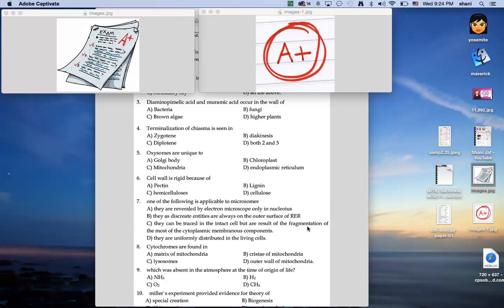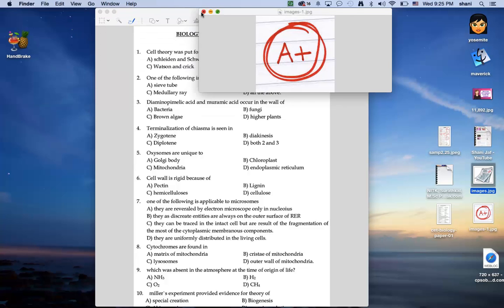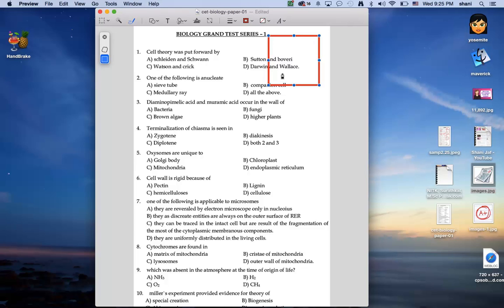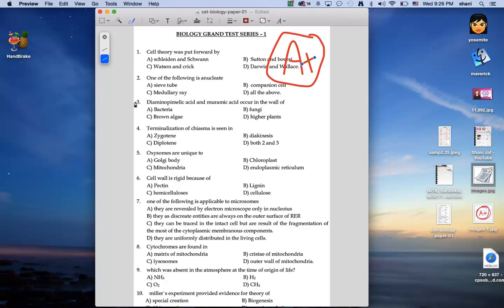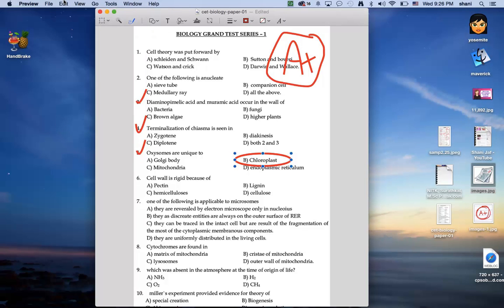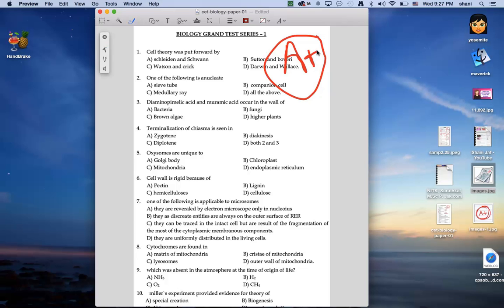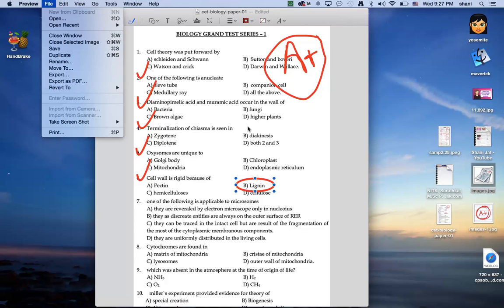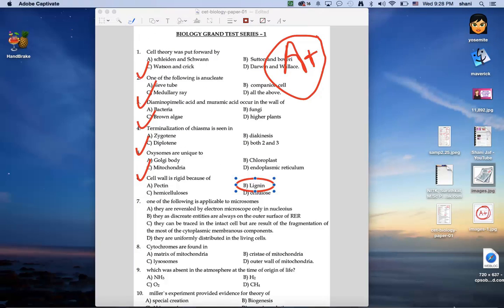PDF markup - How to annotate a PDF on a Mac or Marking Up And Adding Comments To PDF Documents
Annotate a pdf on a mac using free software

How to us a free PDF markup app on a Mac - How to Mark-up a PDF for free on a Mac using software already on your Mac.

How to Annotate a PDF on a Mac

Use software already located on your Mac annotate a PDF.
Grade a test paper or Markup a pdf or jpeg with annotations and comments. Pdf annotator free

PDF Markup - Annotating a pdf on a Mac - How to Markup a PDF on a Mac. How to modify PDF.

modifier un pdf

software to edit pdf on mac

free pdf editor software -- mac tutorial for beginners